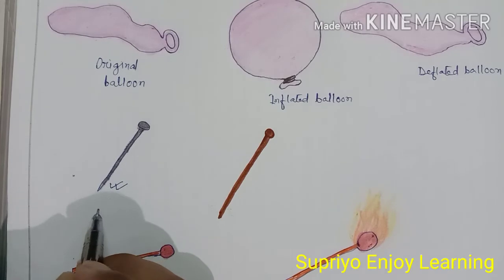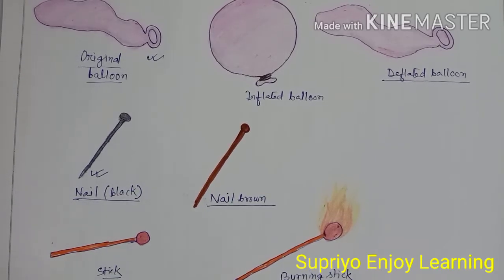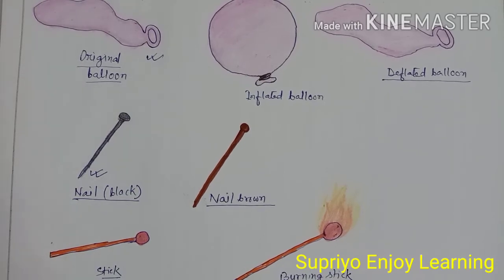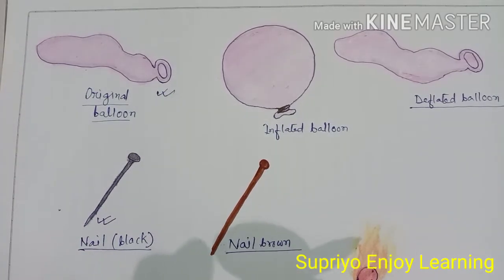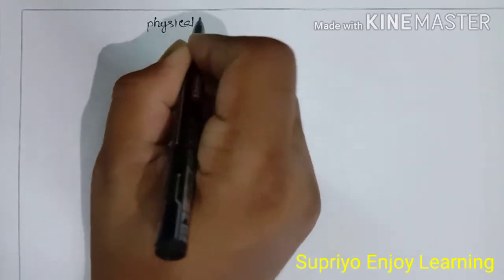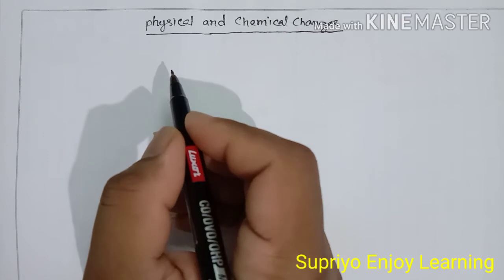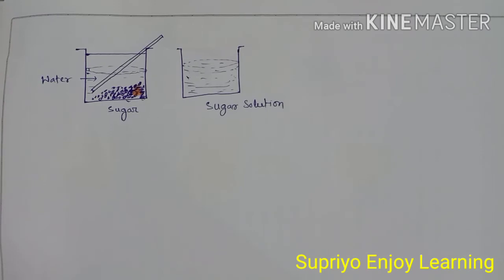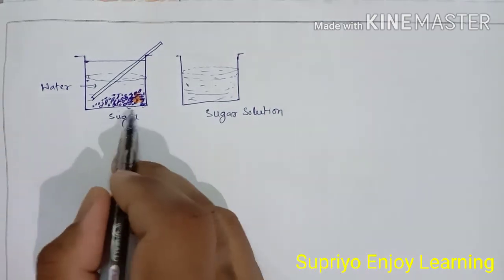Class 7 | Science | Chapter 6 | Physical and Chemical Changes | Part 1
Class 7
Science
Chapter 6
Physical and Chemical Changes
Part 1
Topic: Physical Changes